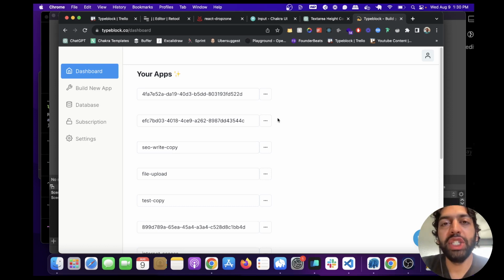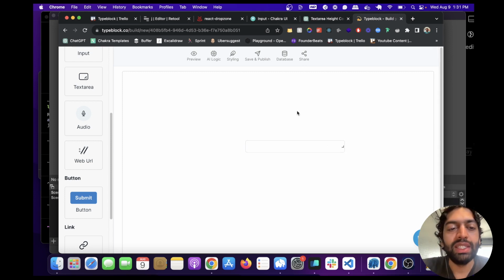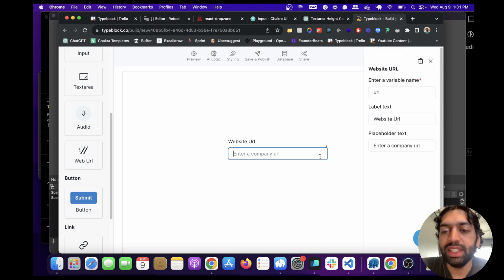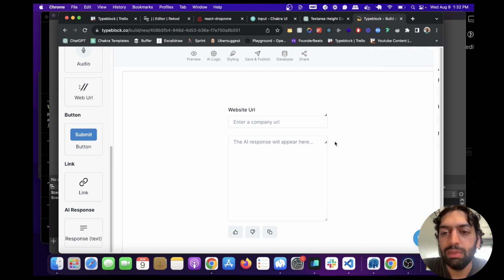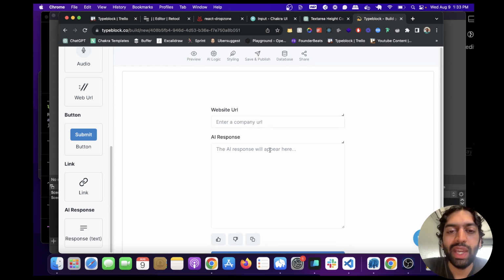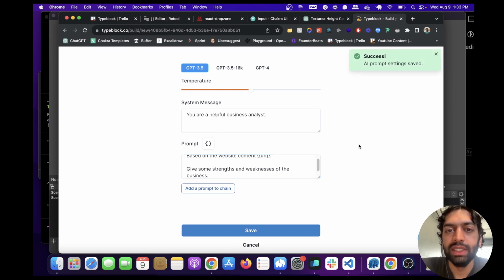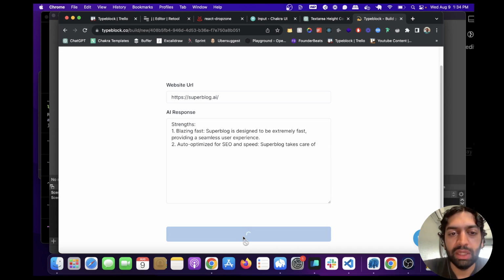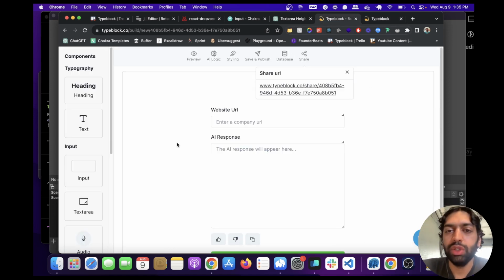Brand New Typeblock UI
We just shipped a new UI for building apps.

Let me know what you think and how we can improve it for ya.